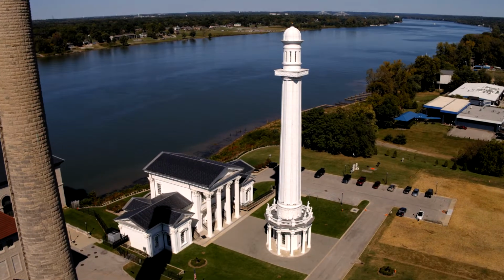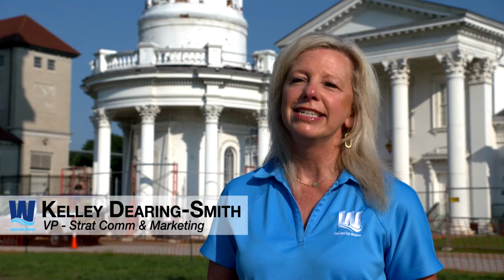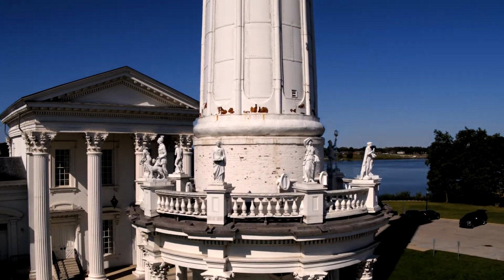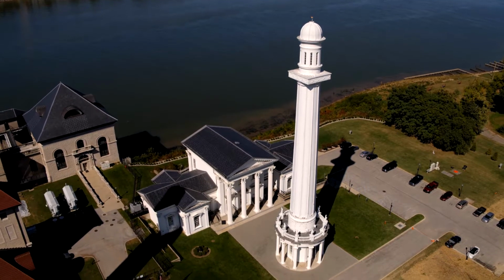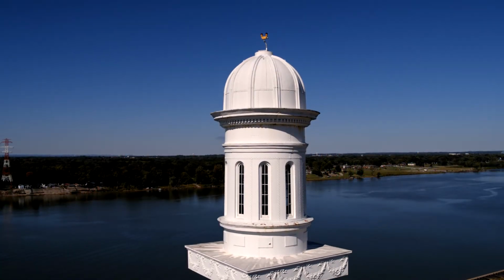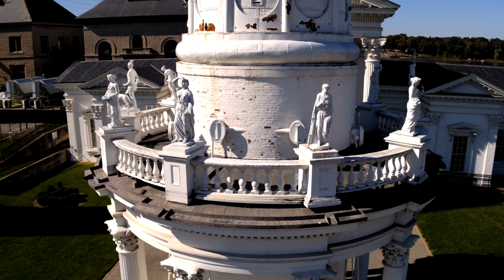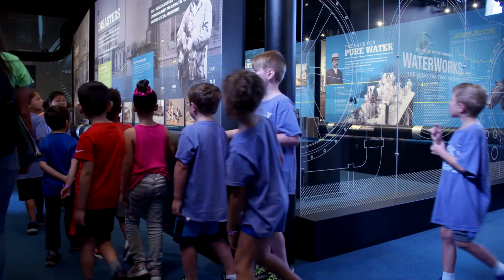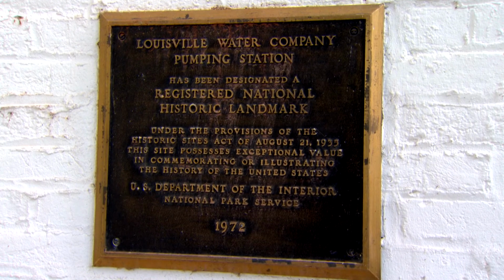Louisville Water Tower Renovation 2022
Designated a National Historic Landmark in 1971, the Louisville Water Tower will undergo a large restoration this year. More